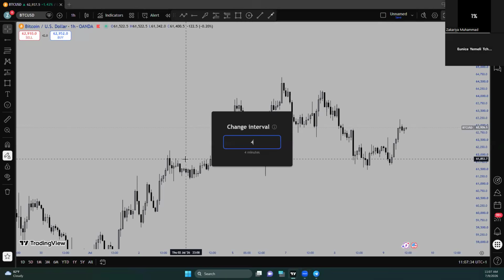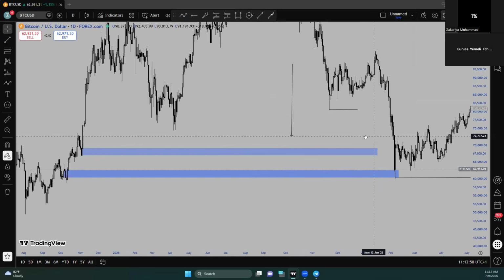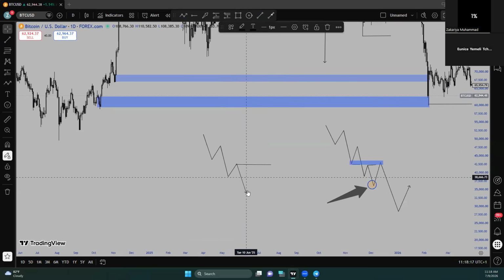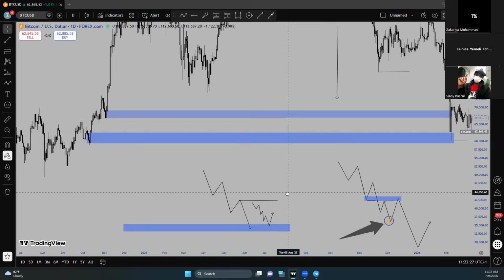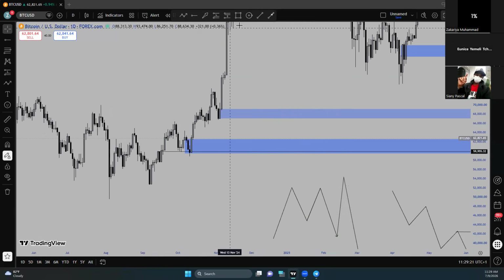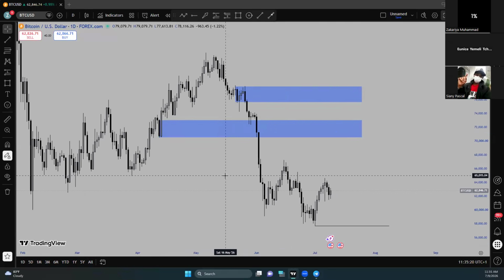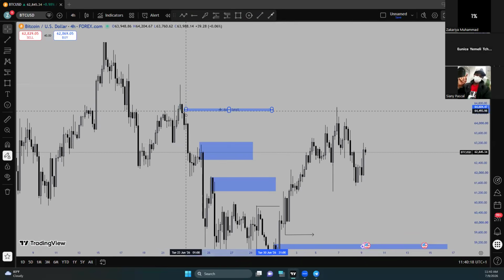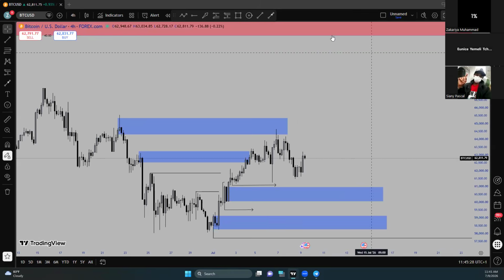Mastering Directional bias Across Timeframes: A step by Step Guide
In this video, i break down how to identify and align your directional bias on multiple timeframes, so you can make more confident trades